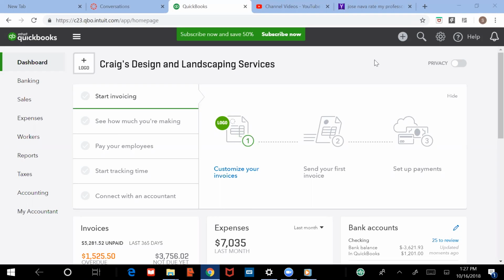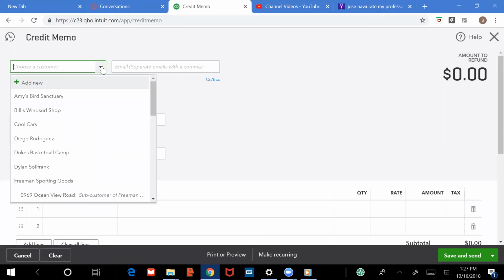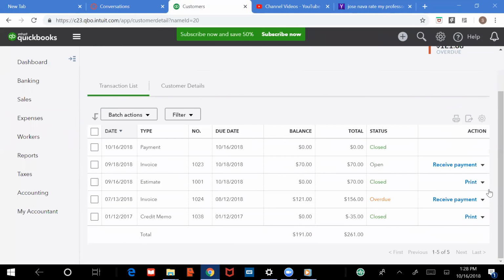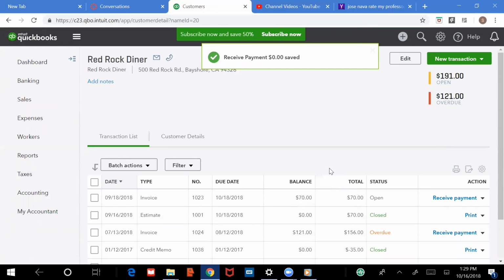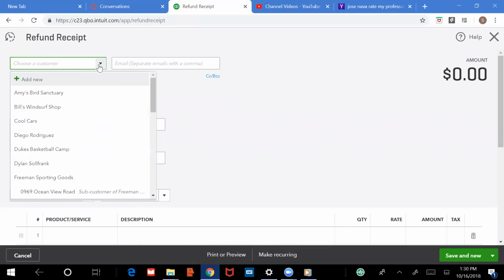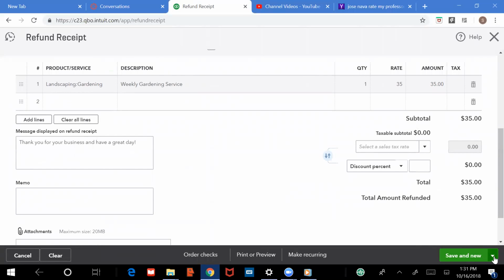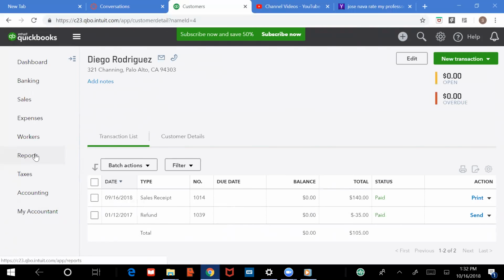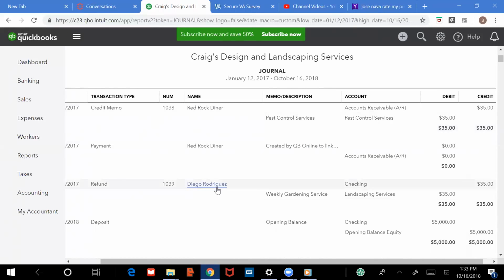Issue credit memo and Refund